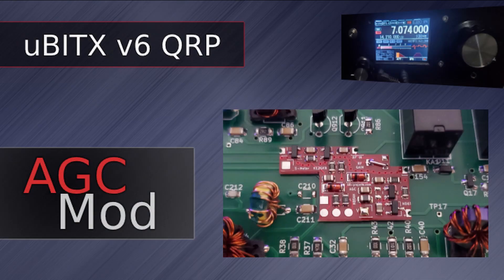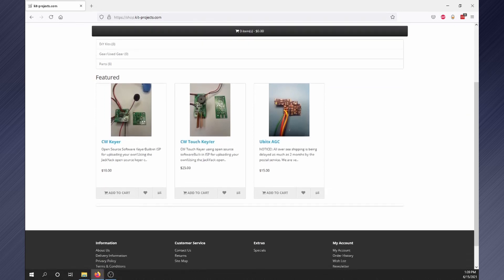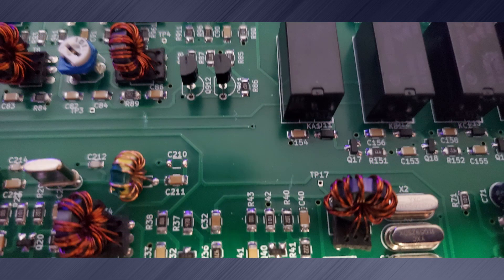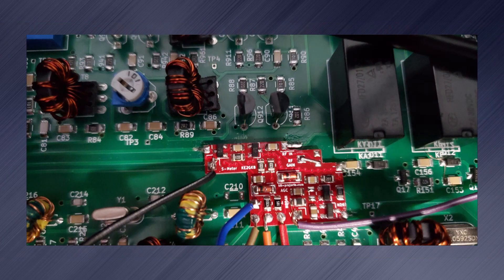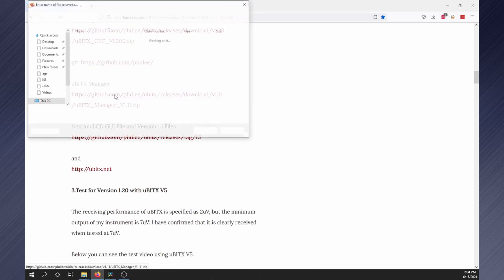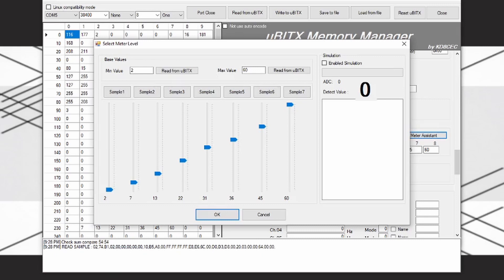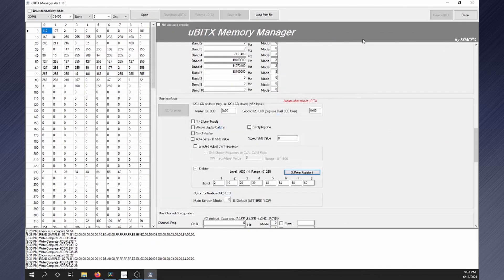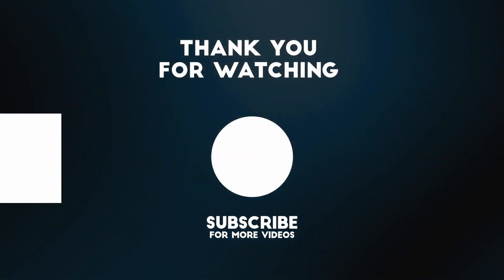Adding AGC and S-Meter to uBITX v6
Installing an AGC into the UBITX v6 next on Broken Signal.

The uBITX is a great QRP rig but it desperately needs an AGC. Even operating digital modes like FT8 some is doing it wrong running 100 watts and a yagi causing WSJTx to overload.